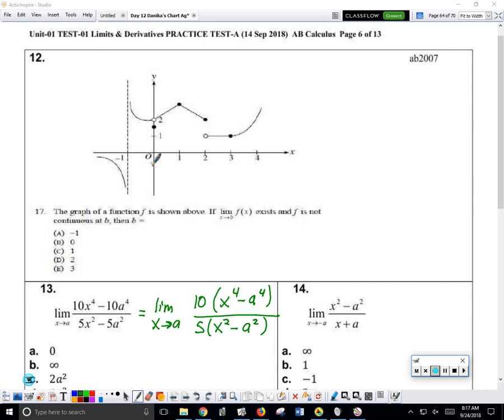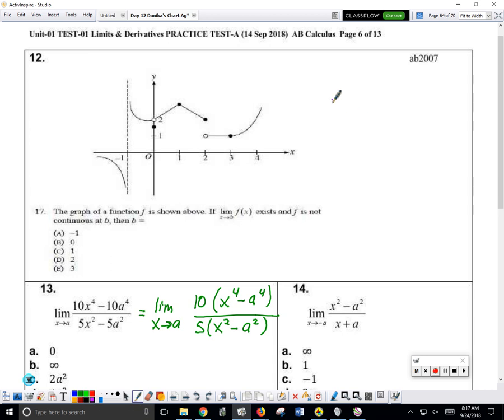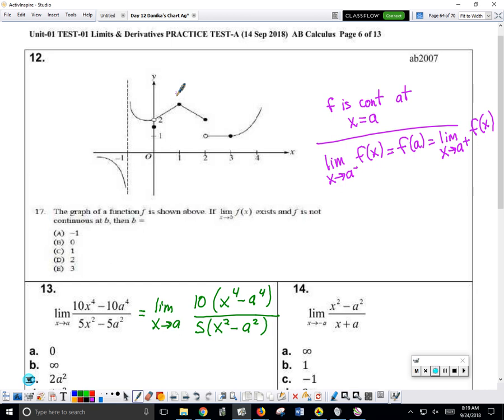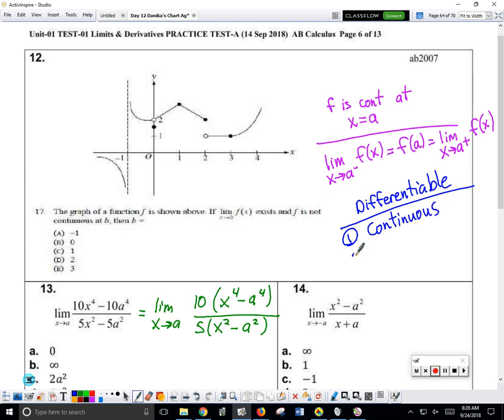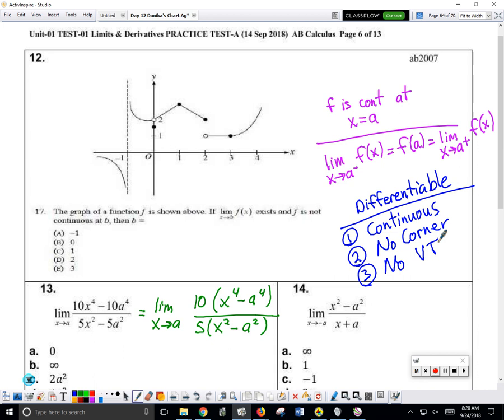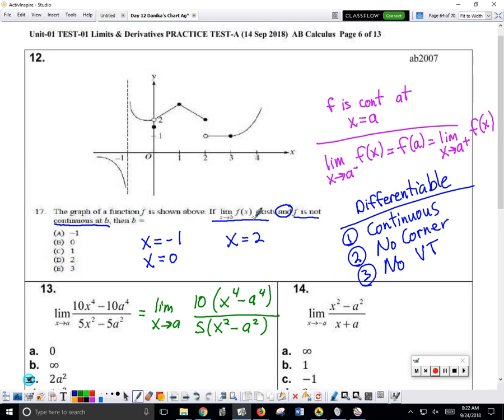TEST 1 P TEST A 14 Sep 2018 #12